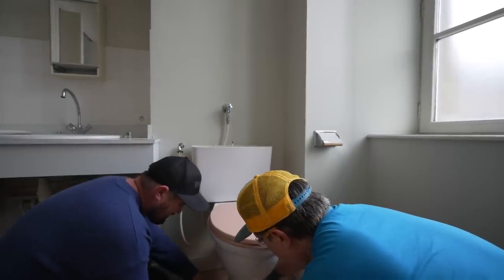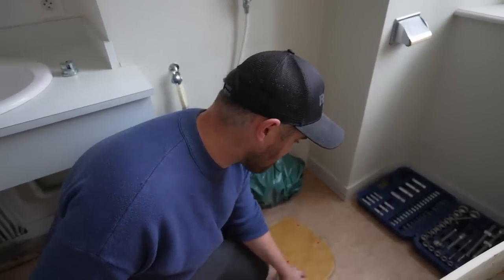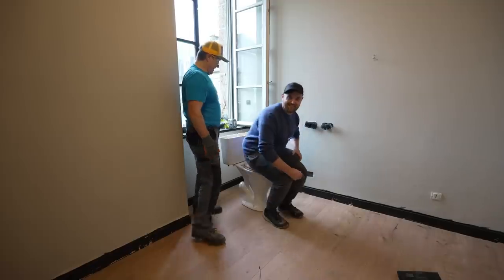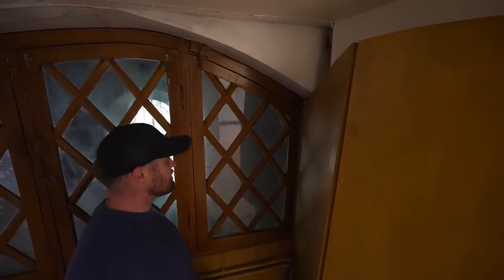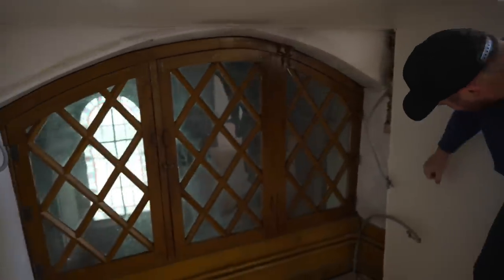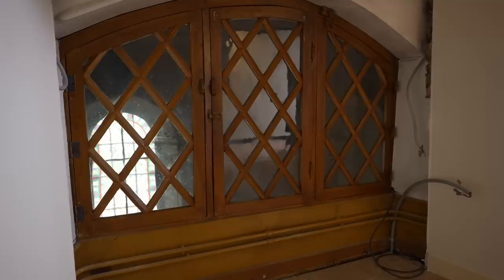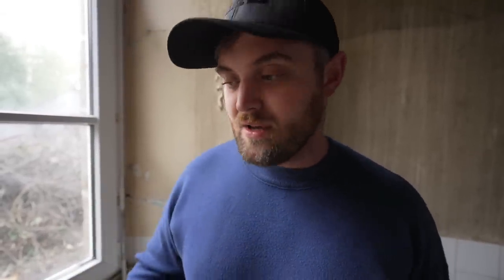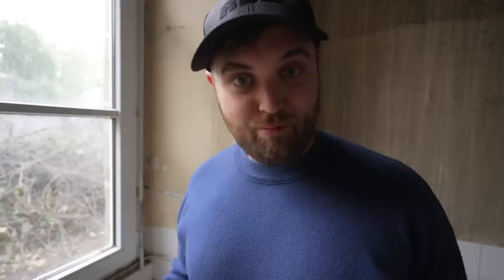They Refused To Insure The Convent